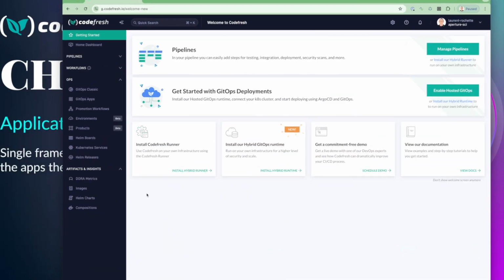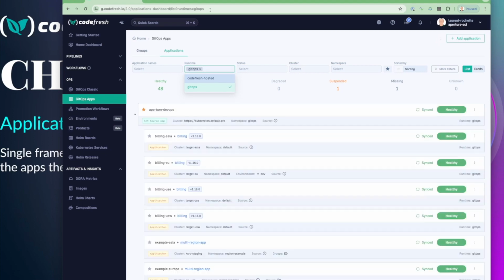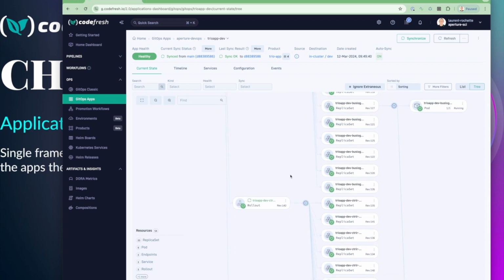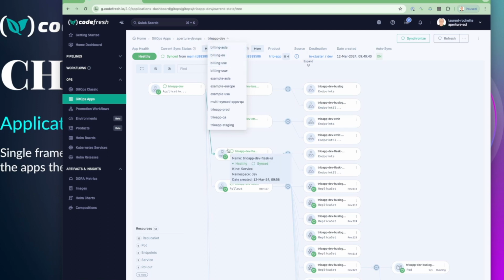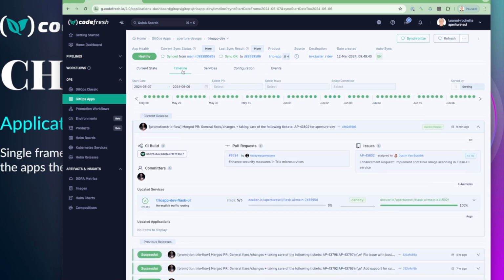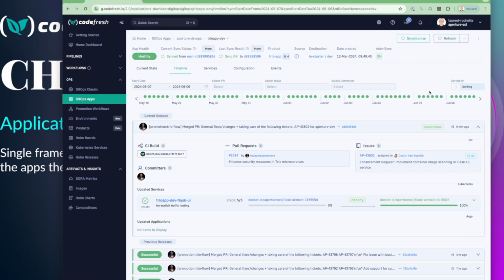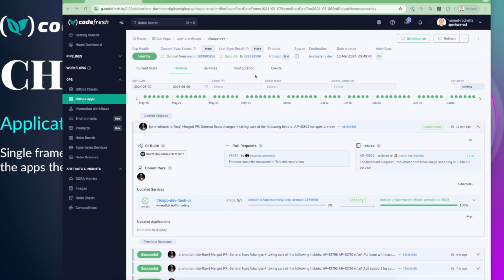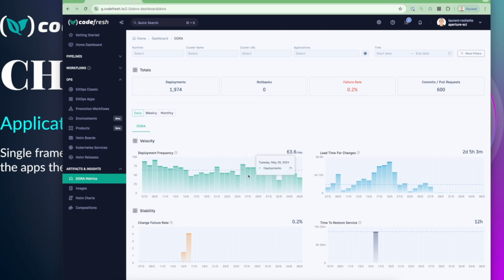Codefresh Chronicles: Application dashboard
In this video, Laurent shows off the application dashboard - a single frame for DevOps engineers to know about all the apps they are responsible for.

Keep following along in our series for more awesome Codefresh features!